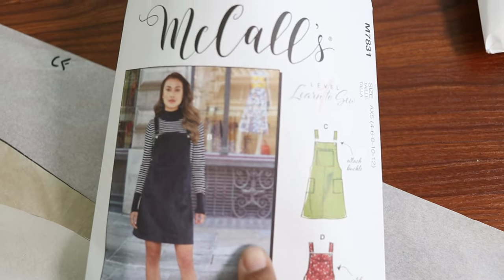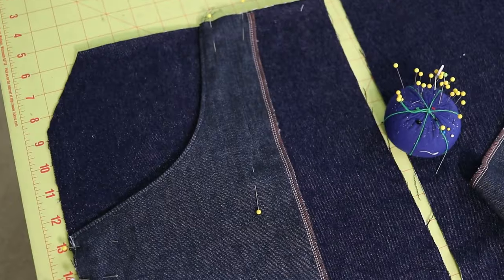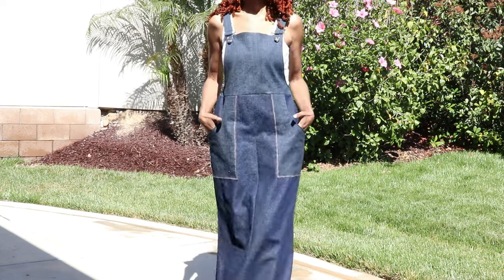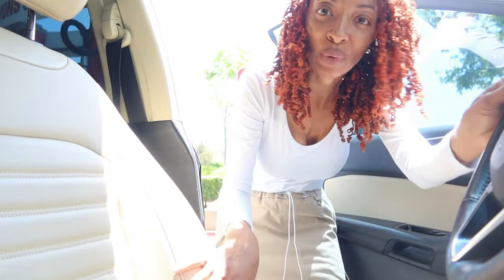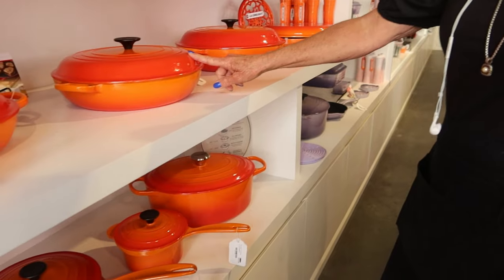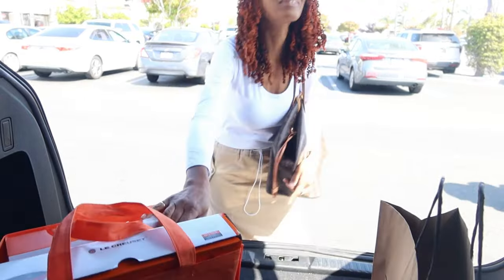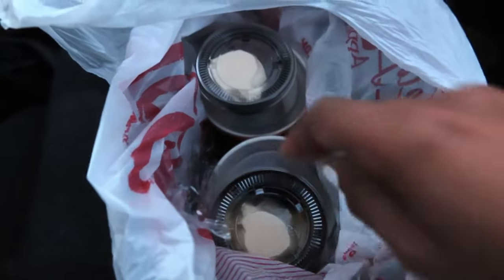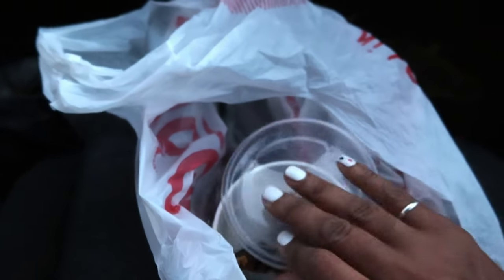Watch your unadorned sewing makes transform! McCall's 7831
Today's sewing make is McCall's 7831,  a dress with overall straps.  I made the dress in denim.  I added a few changes and used another sewing pattern to help with the changes.